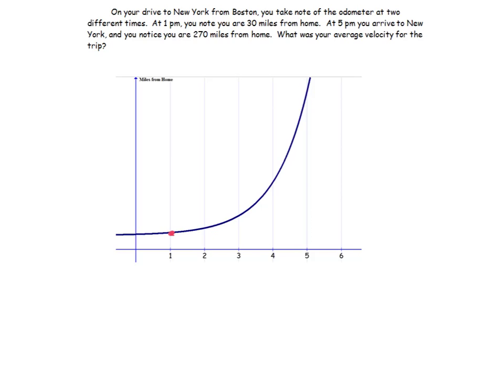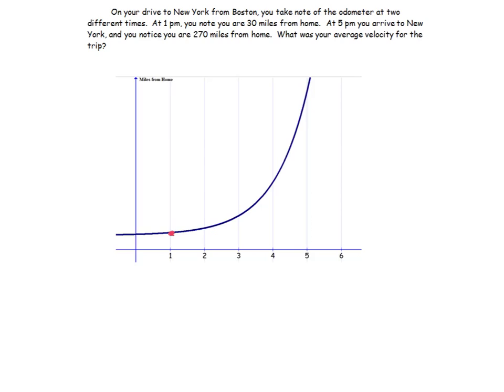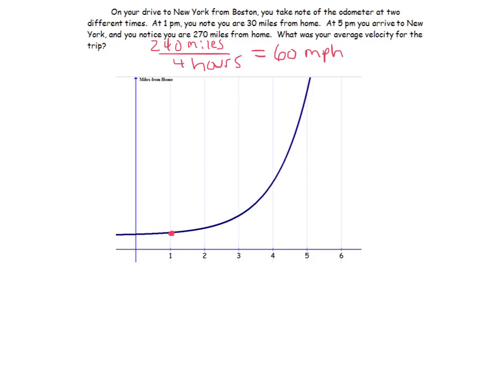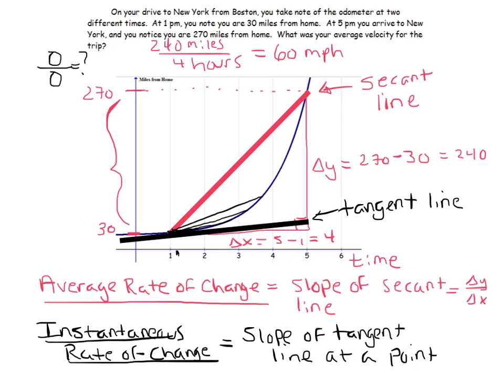Average/ Instantaneous Rates of Change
Average Rate of Change and Instantaneous Rate of Change